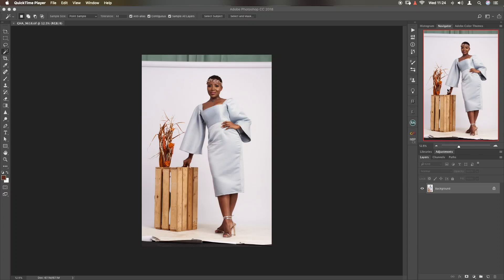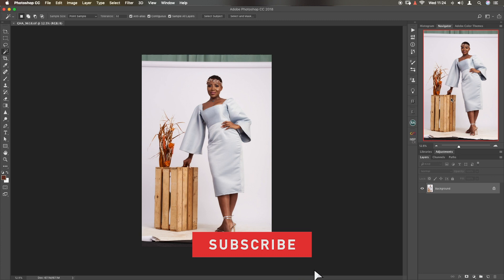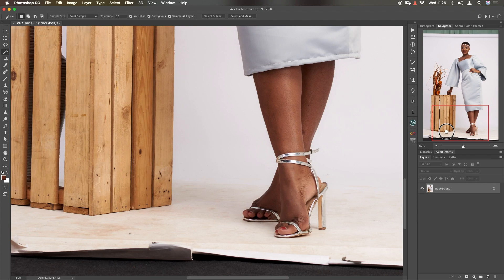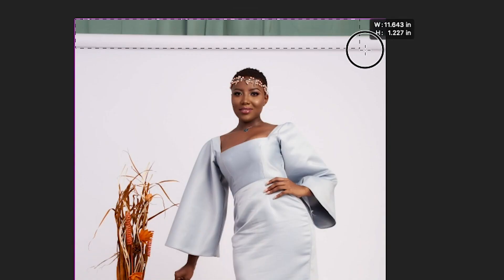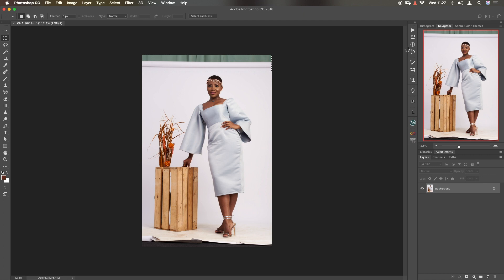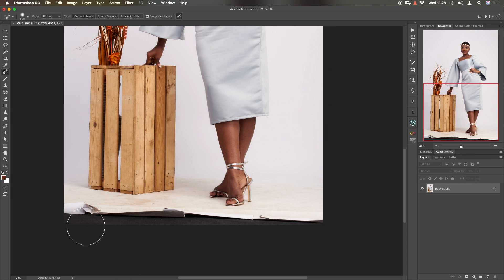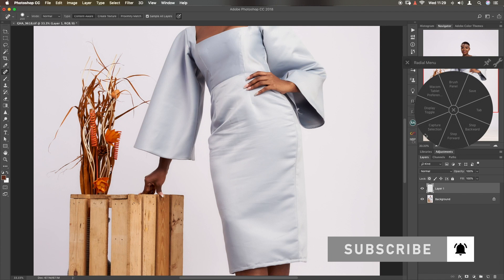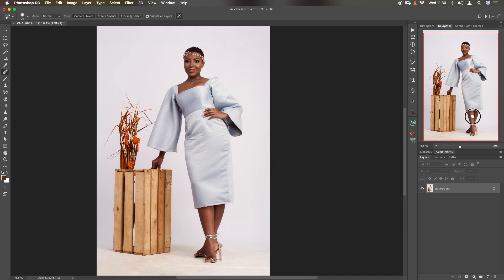How To Clean Seamless Backdrop in Photoshop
How to clean seamless paper backdrop in adobe photoshop. This is a comprehensive way I clean up my white backdrops in photoshop. There are several other ways, but this is how I do mine.